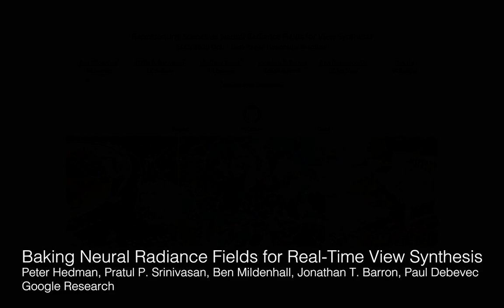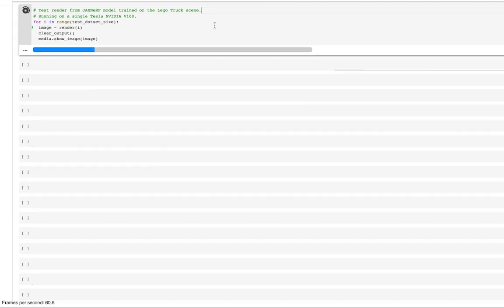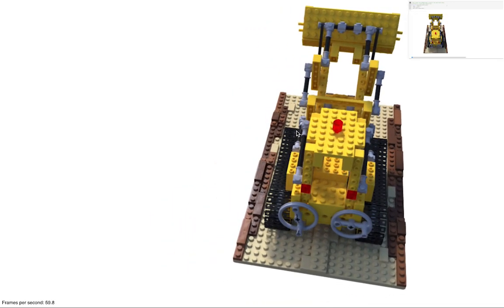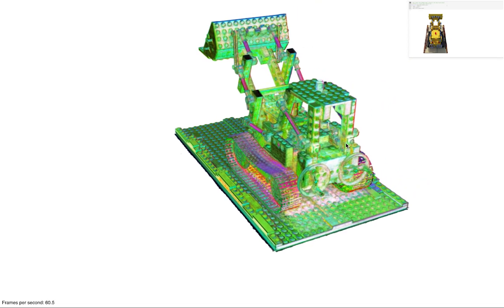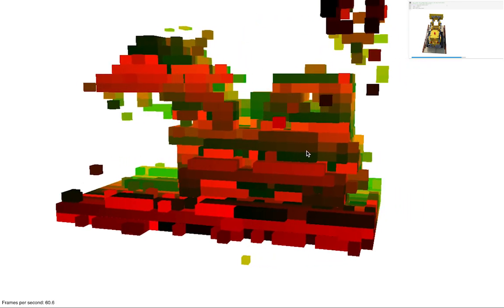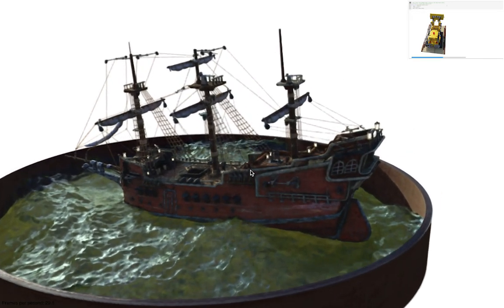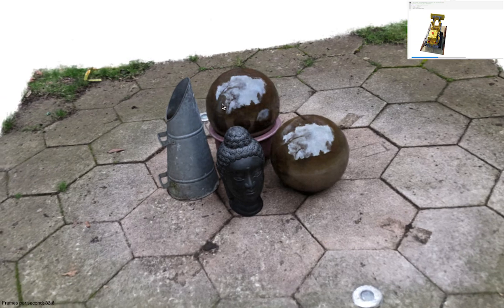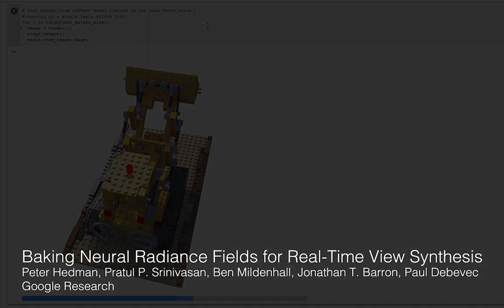Baking Neural Radiance Fields for Real-Time View Synthesis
We present a technique for rendering Neural Radiance Fields (NeRFs) in real-time. Our method runs in real-time on a laptop and renders high resolution novel views including view-dependent effects such as moving highlights.

To achieve this, we precompute and store, i.e. "bakes" the scene into a Sparse Neural Radiance Grid (SNeRG), which stores precomputed scene geometry but evaluates view-dependent appearance using a neural network.